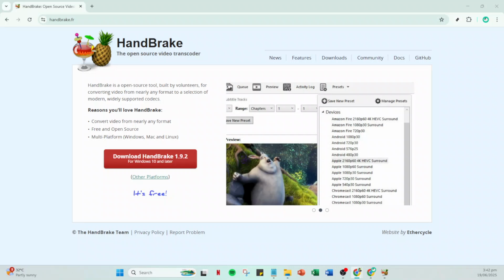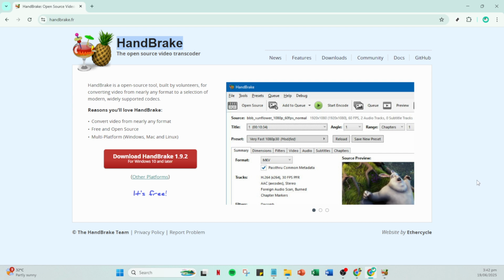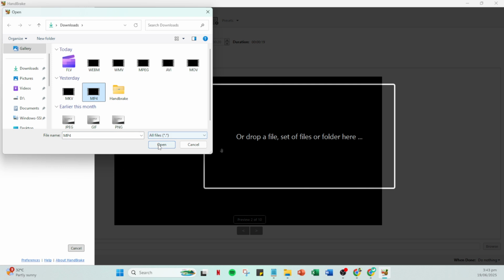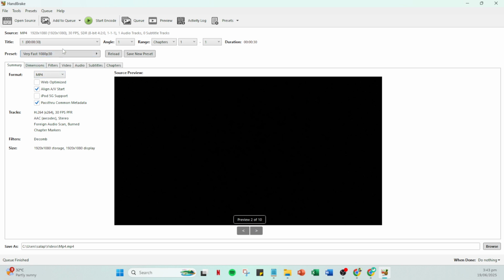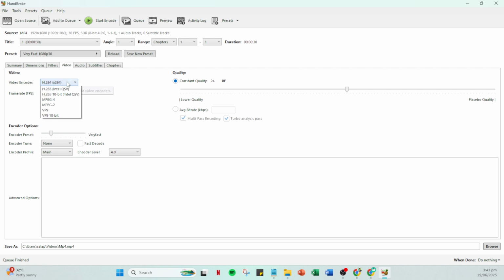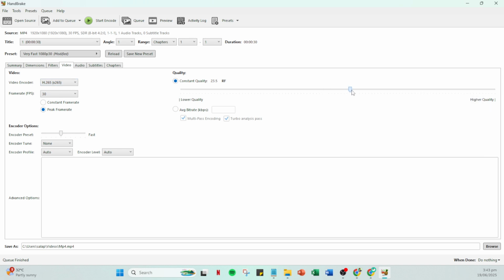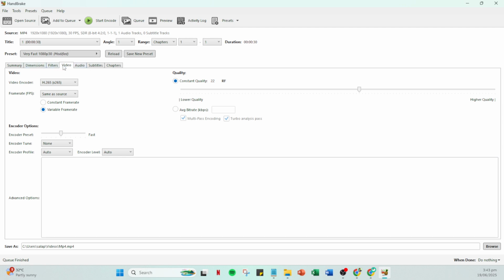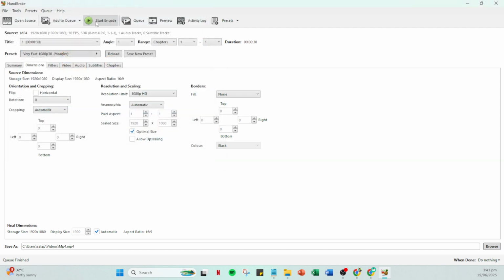How To Upload High Quality Edits Using Handbrake [2025 Full Guide]